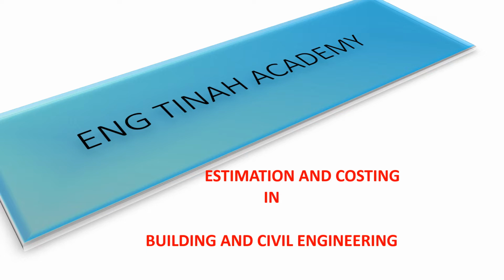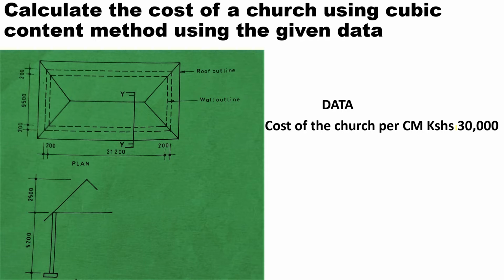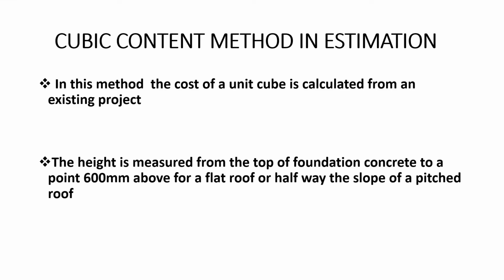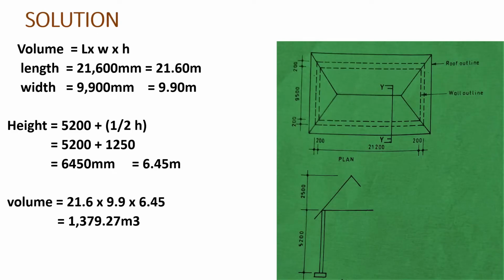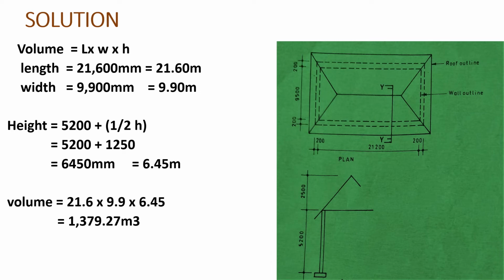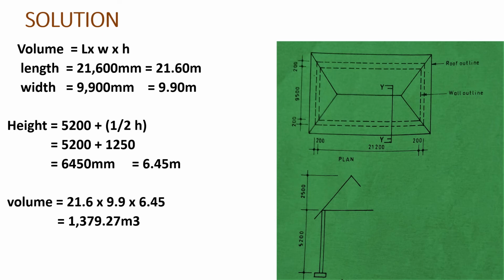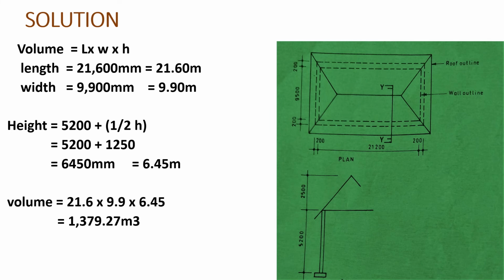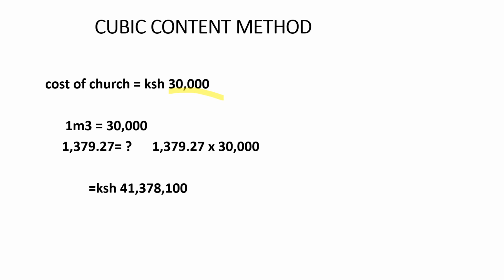CUBIC CONTENT METHOD OF ESTIMATING COST OF A PROJECT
This Tutorial is about how to calculate the cost of a project using cubic content method